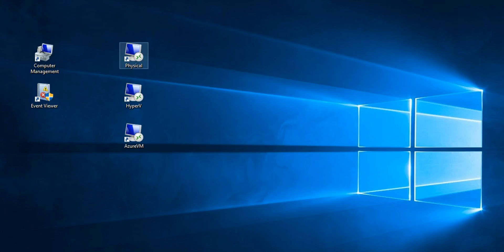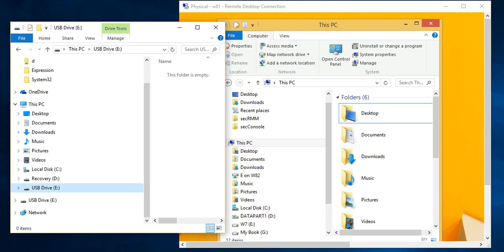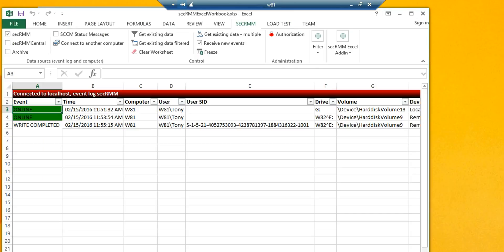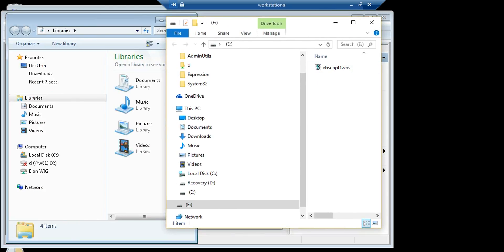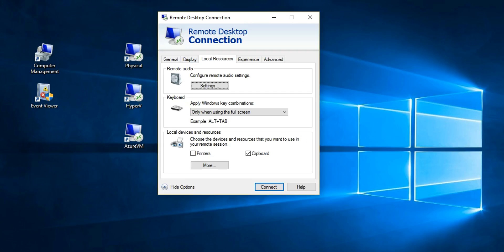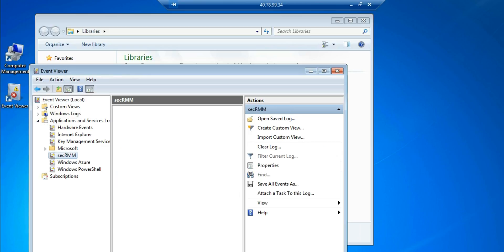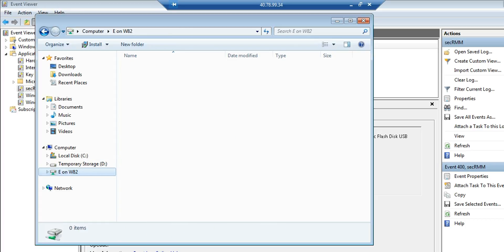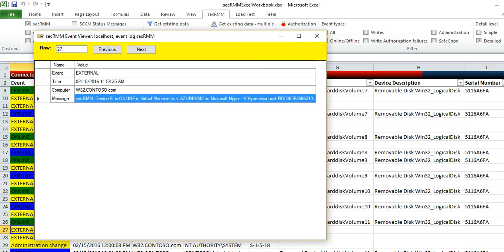secRMM - Azure/HyperV/RDP removable storage DLP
secRMM is a removable storage (USB drives, mobile devices, SDCards, etc) Data Loss Prevention (DLP) tool for Windows computers. secRMM gives you additional valuable auditing data for virtualized environments (Cloud, HyperV, VMWare, etc.). This video covers Azure and HyperV.